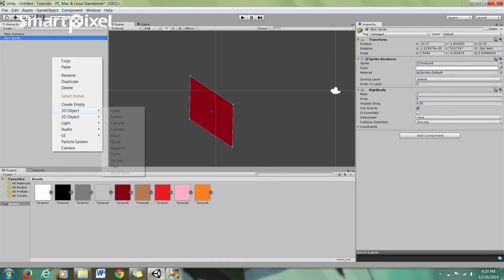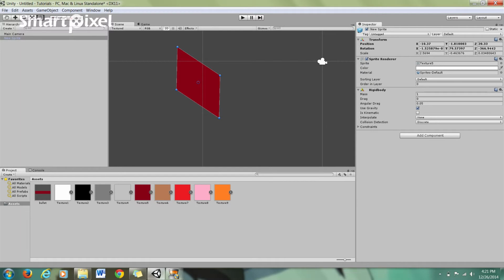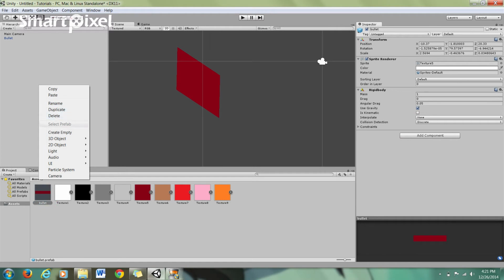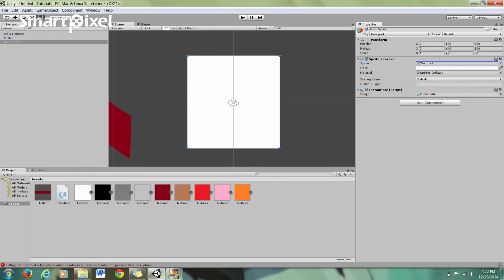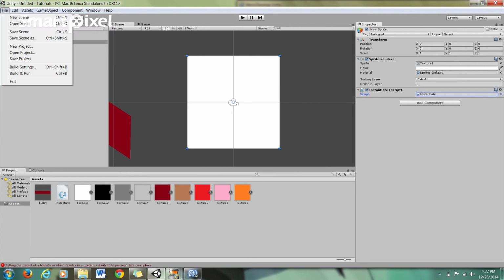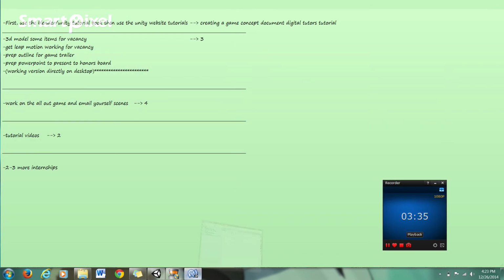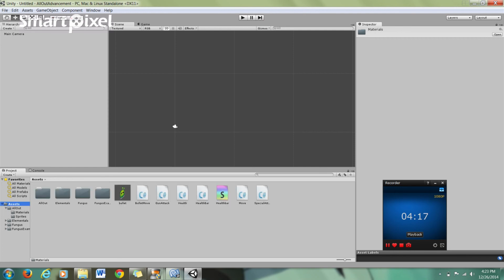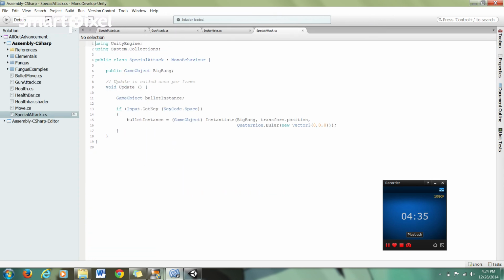Unity Tutorial 2: Tools and Sprites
A continuation of part 1. Emphasis on tools and sprite manipulation within the Unity Game Engine.